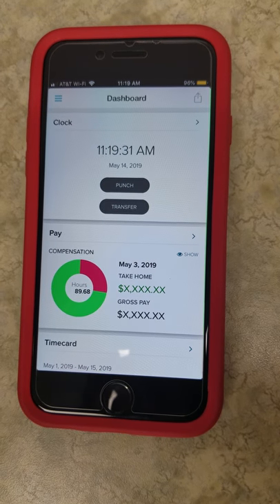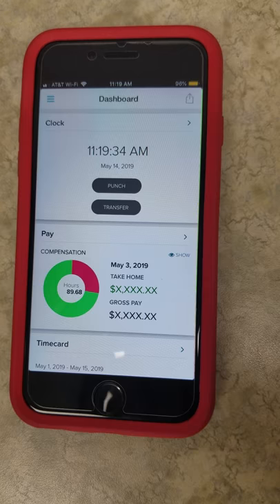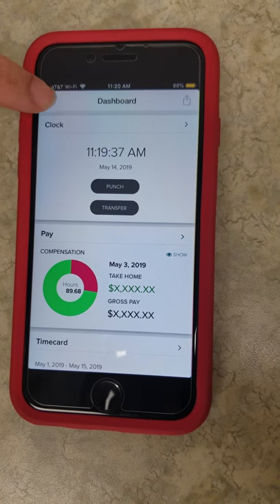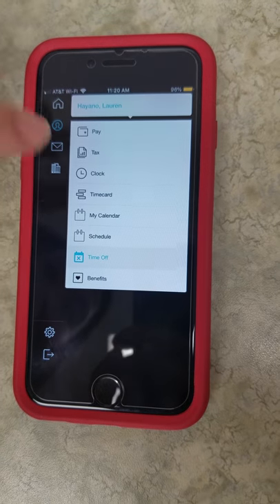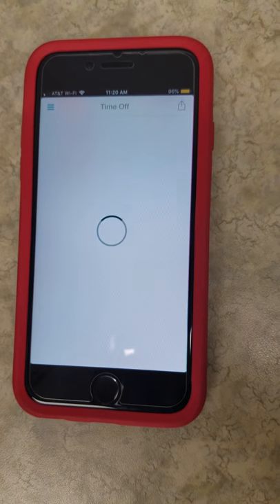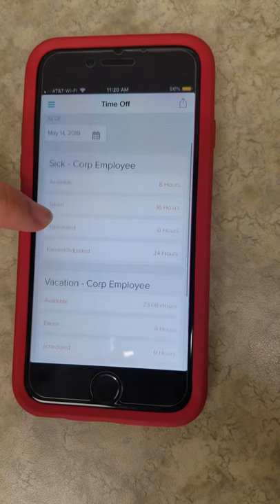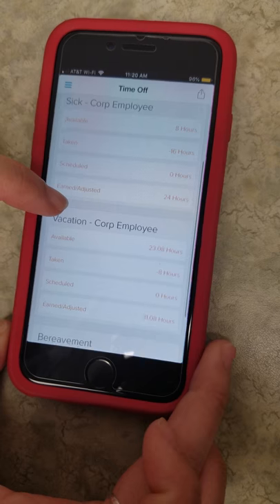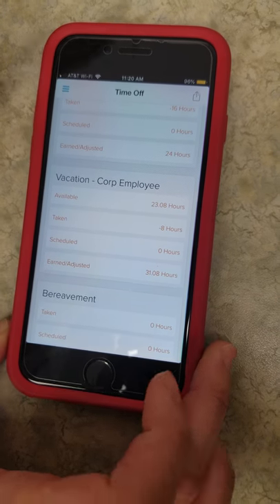ADP: Viewing your time-off and sick time balance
How to view your time-off and sick time balance on ADP mobile app